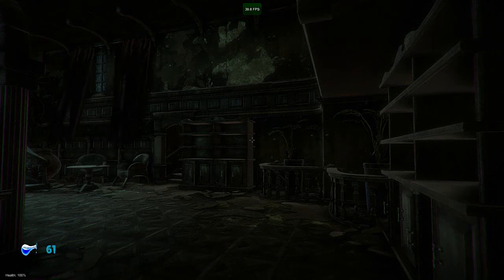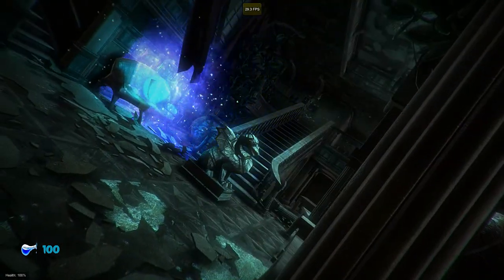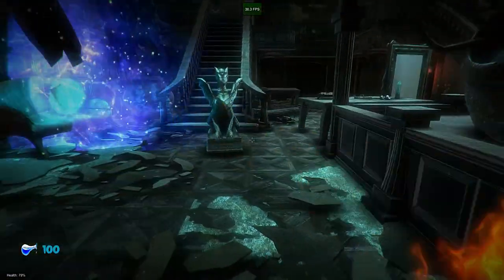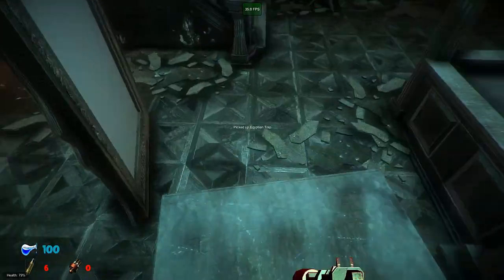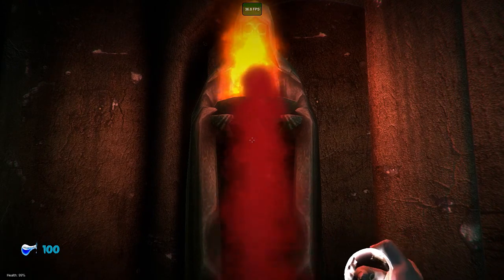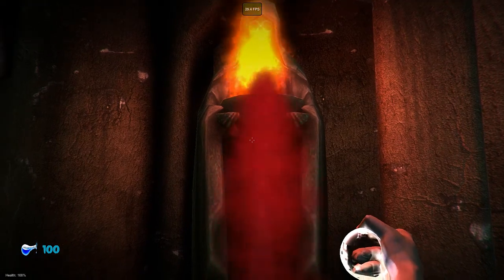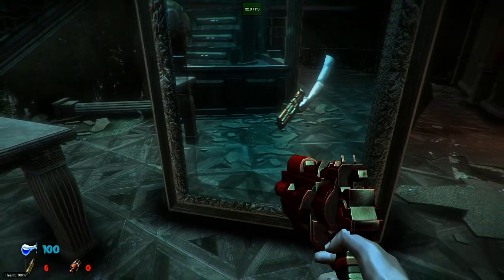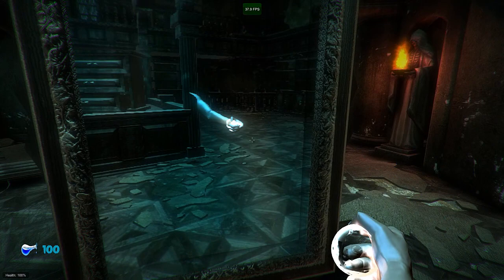Blinding Dark - Tactical Horror FPS - Update 4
This is the forth video showcasing my new project which is an Action/Tactical horror FPS called Blinding Dark.